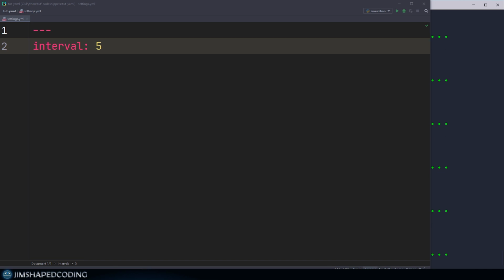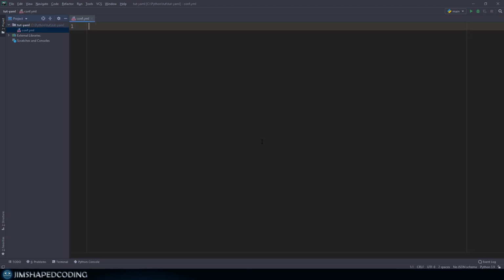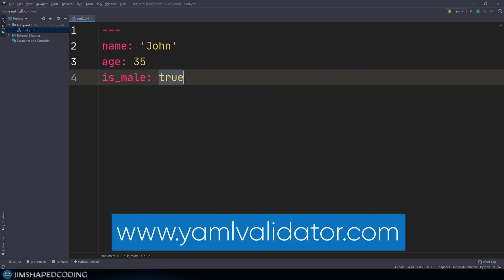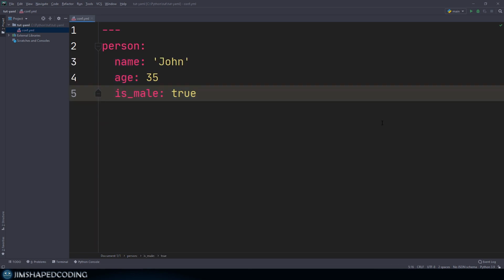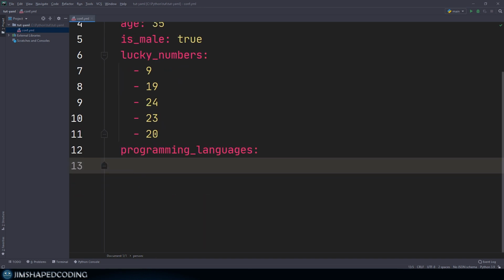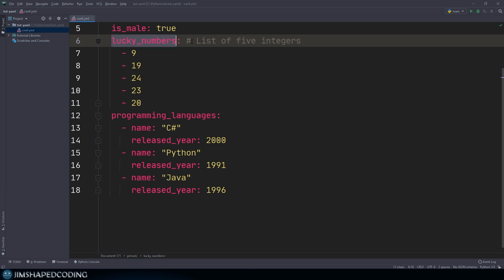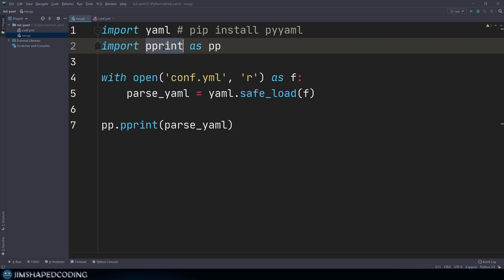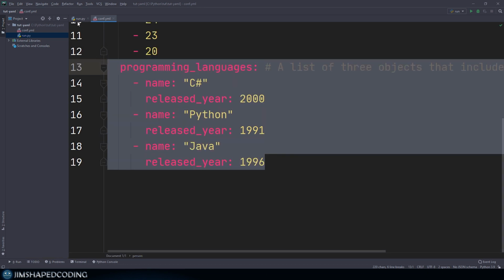Yaml Tutorial | Learn Yaml in 15 mins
In this video, I will cover how to write YAML files, and why you should include YAML files in whatever project you deal with.

YAML files are designed for storing key&value pairs and used across a lot of large projects to maintain configurations and settings of the project.

Timeline:

00:00 - 03:35 - Why you should include YAML files in your projects?
03:36 - 06:41 - Key Value Pairs / YAML Validator
06:42 - 07:53 - Objects in YAML
07:54 - 09:23 - Multiple elements under object (Array/List)
09:24 - 13:21 - List of Objects
13:22 - 17:25 - Reading YAML Files (Using Python)